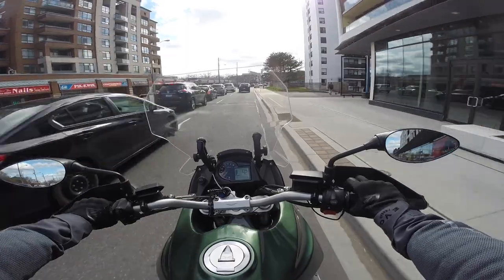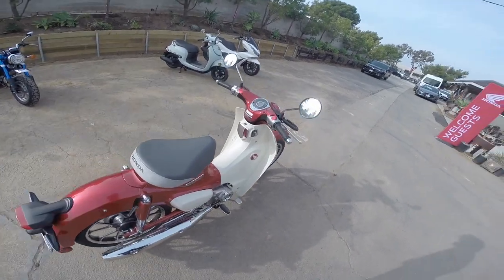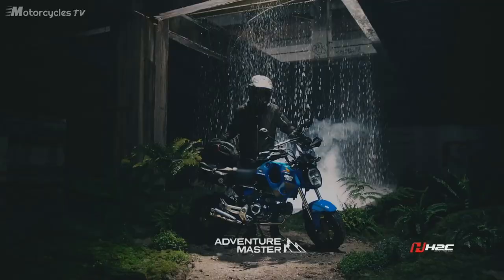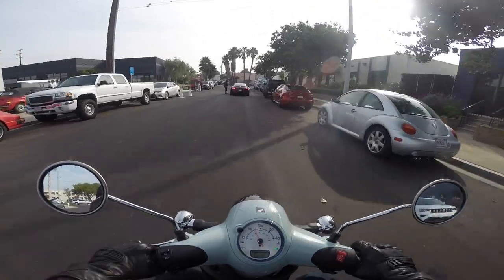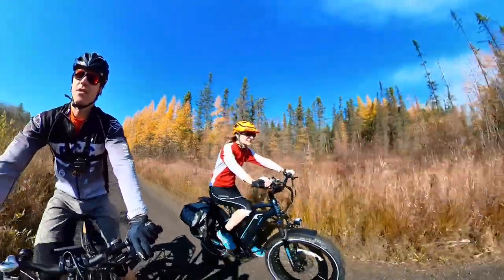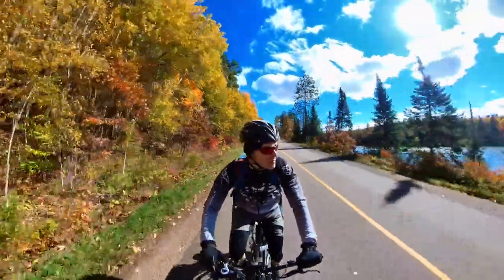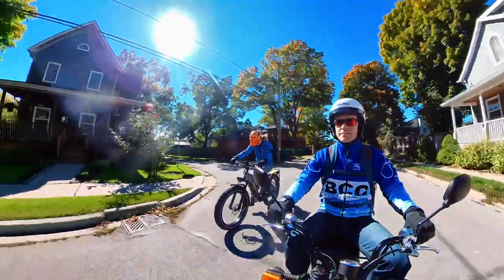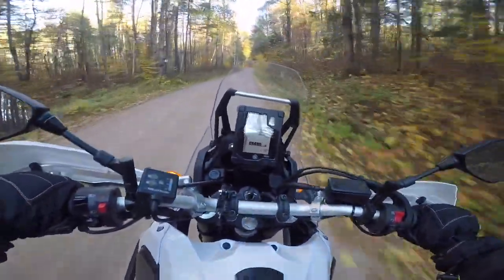Honda Grom, Navi, Ruckus, Himiway Zebra, Magicycle Cruiser Pro - Best City Commuter